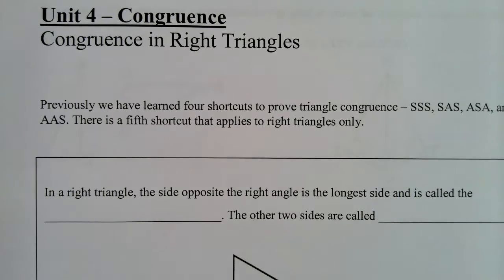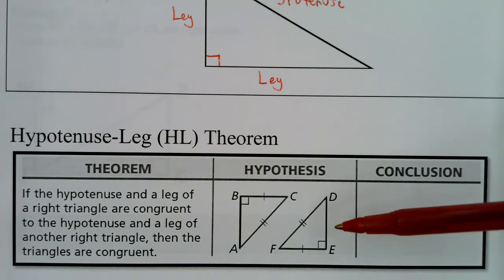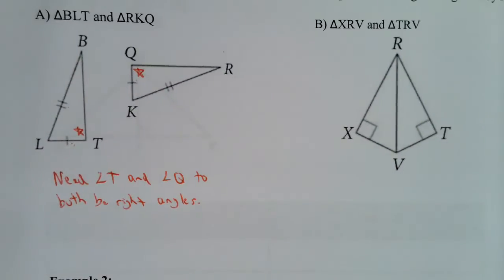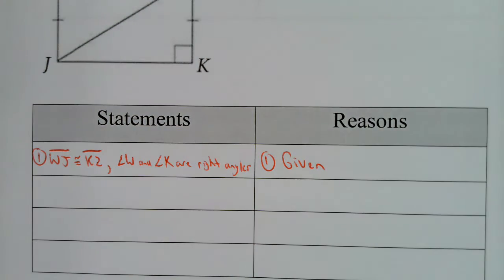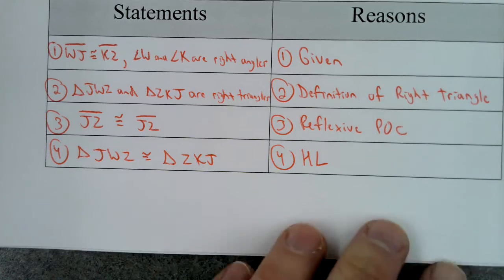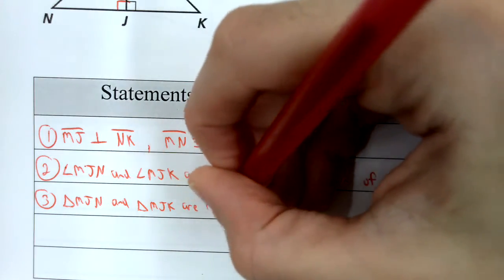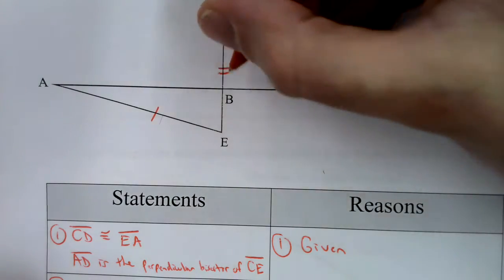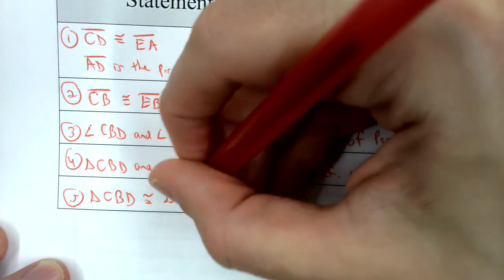Geometry Honors - Unit 4 Lesson 4 - Congruence in Right Triangles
This lesson goes over the special shortcut called HL which applies only to right triangles.